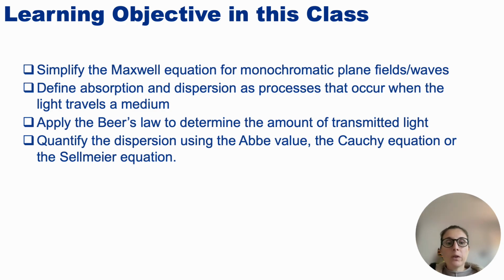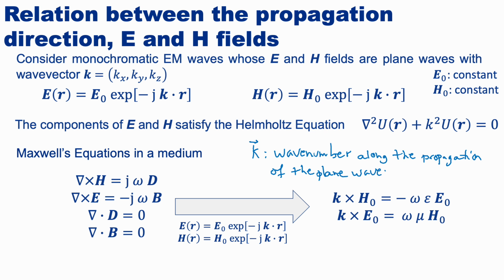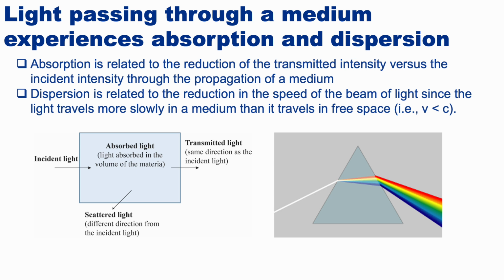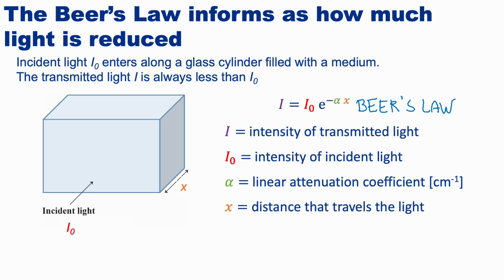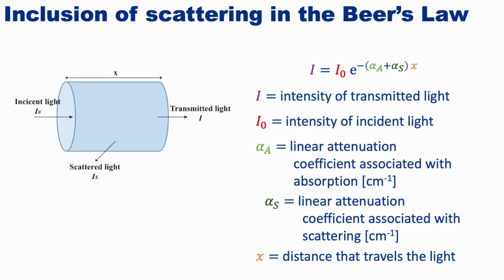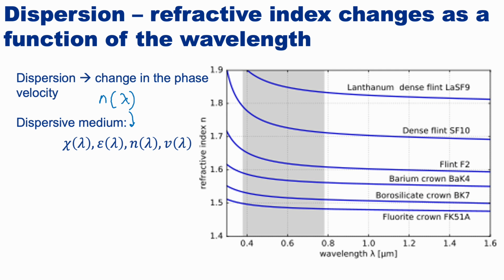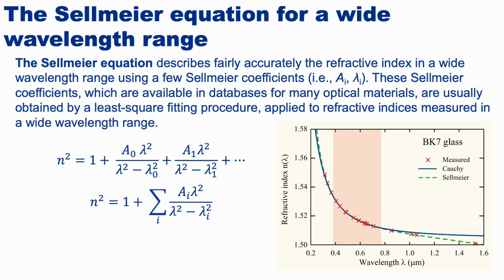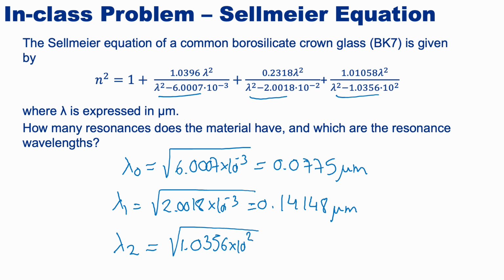Module5 Class18: Monochromatic EM waves, absorption and dispersion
The learning objectives of this class:
- Simplify the Maxwell equation for monochromatic plane fields/waves
- Define absorption and dispersion as processes that occur when the light travels a medium
- Apply the Beer’s law to determine the amount of transmitted light
- Quantify the dispersion using the Abbe value, the Cauchy equation, or the Sellmeier equation.